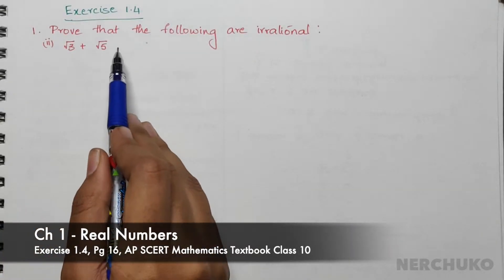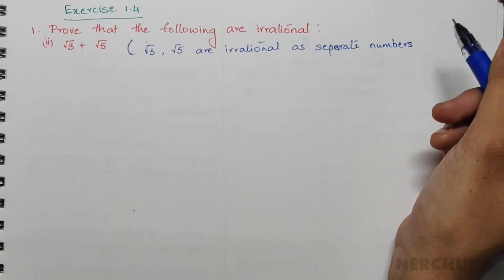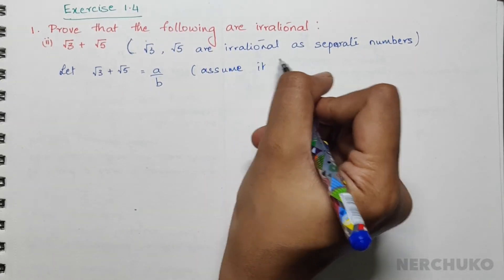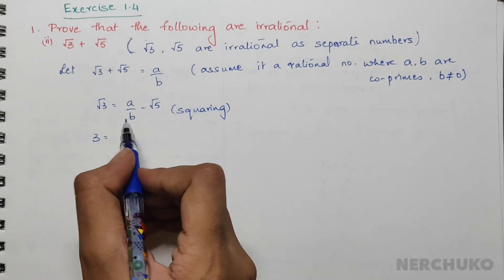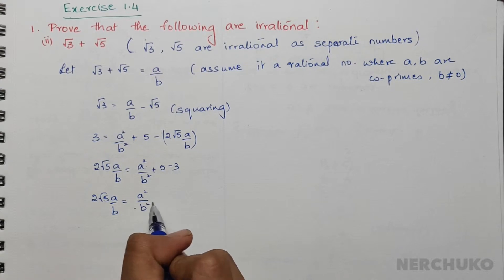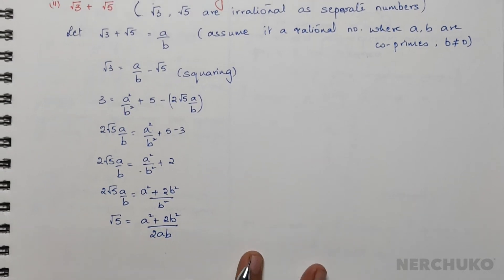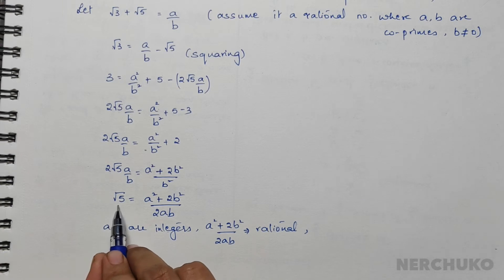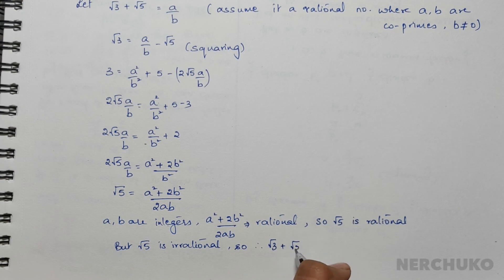Prove that √3 + √5 is irrational - Class 10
Ch 1 - Real Numbers - Theorem 1.4
1(ii) Prove that √3 + √5 is irrational